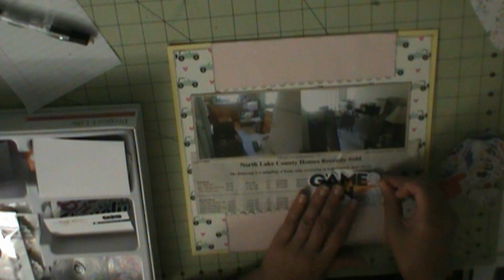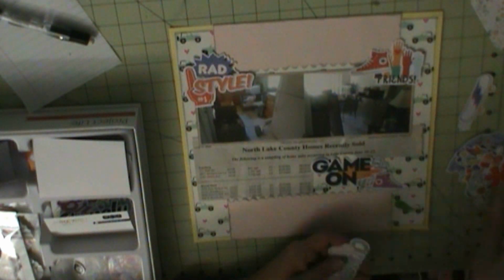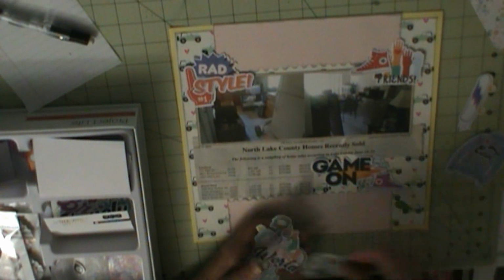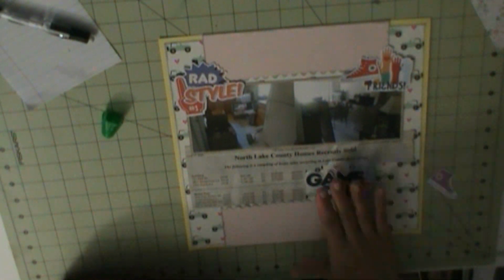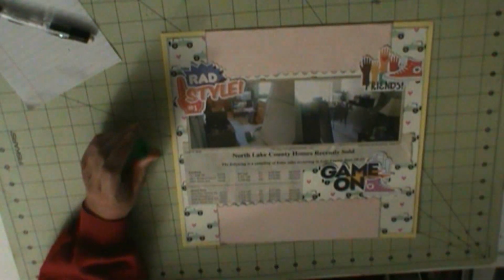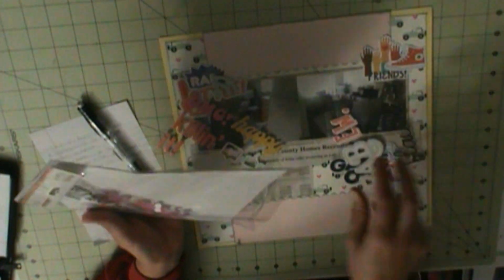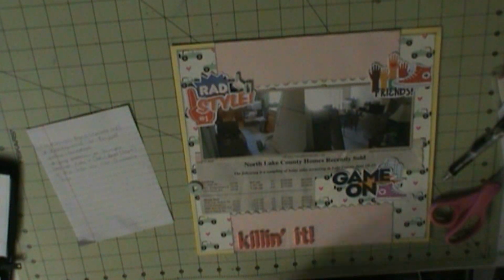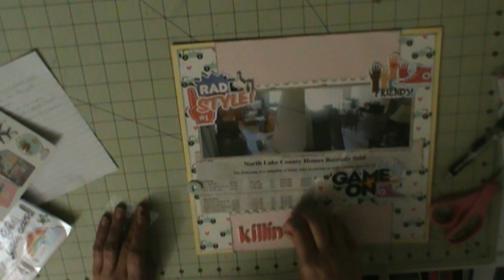Killin’ It Scrapbook Layout (August 2020 Hip Kit) Page 5